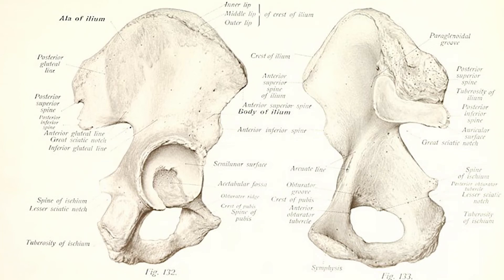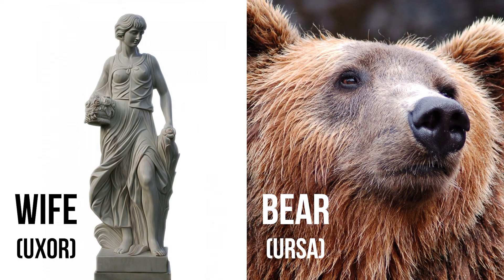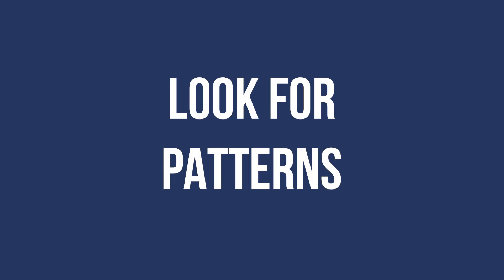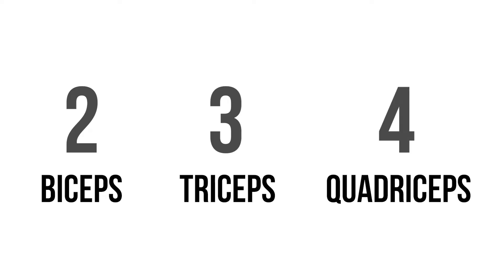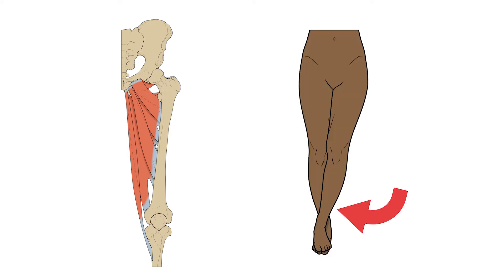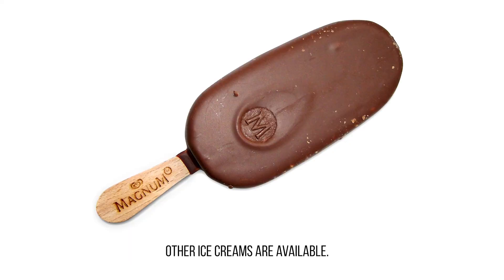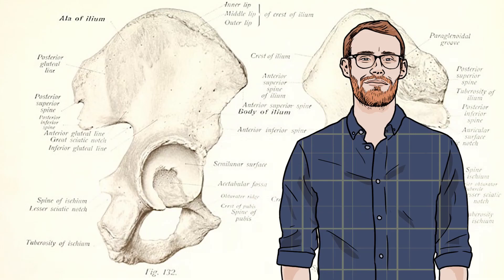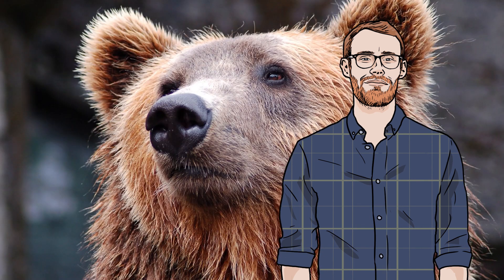Learning Latin in Anatomy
In this idiot's guide* to learning Latin, I'll give some advice for how to make sense of the different anatomical words you'll meet during your studies.

*Made by an idiot, not for an idiot.